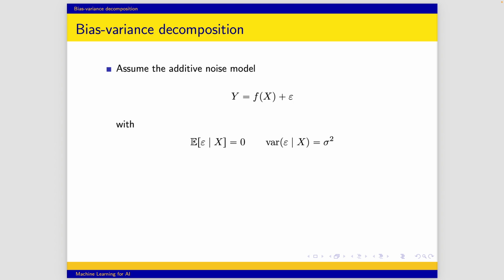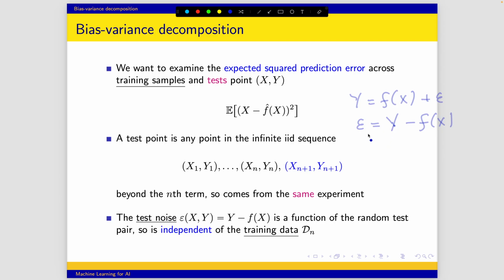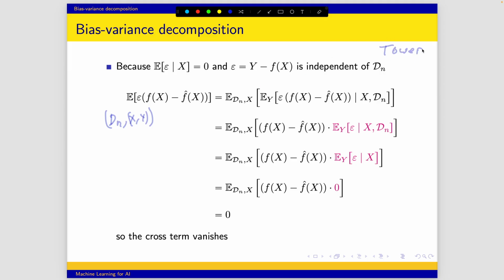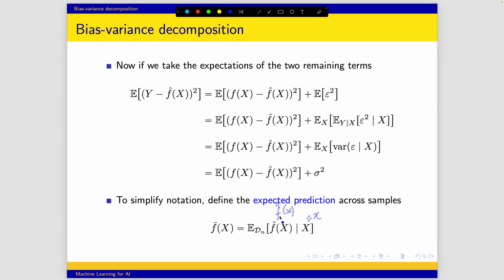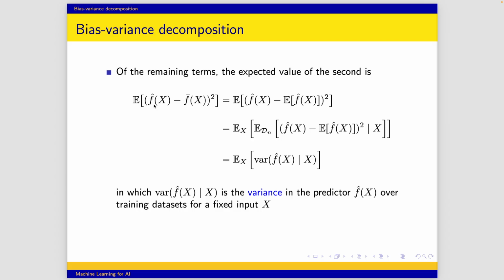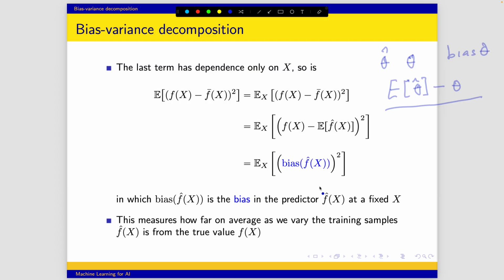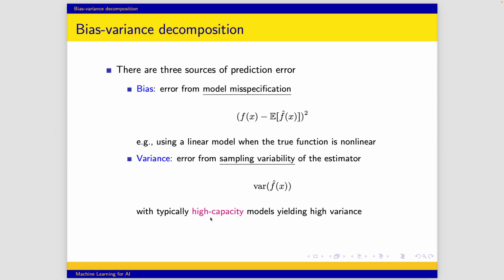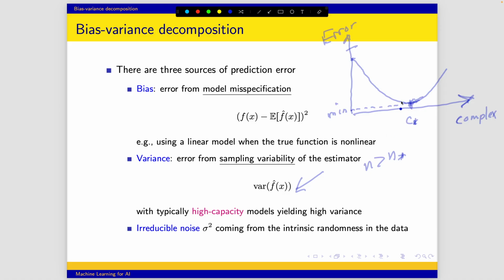The Bias-Variance Decomposition and its Assumptions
Here I derive the Bias-Variance Decomposition in both global and pointwise forms. This derivation explains what precisely we are trying to model, the role of the training samples and the role of the test samples. There is abrief discussion at the end on the bias-variance tradeoff.